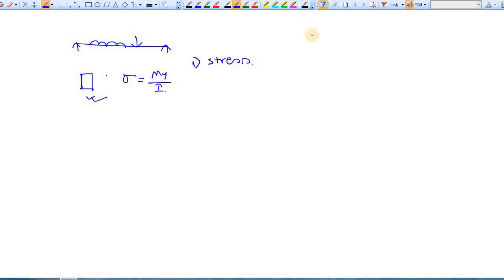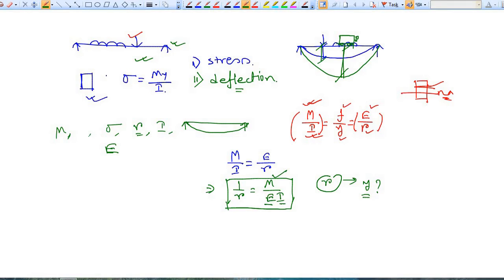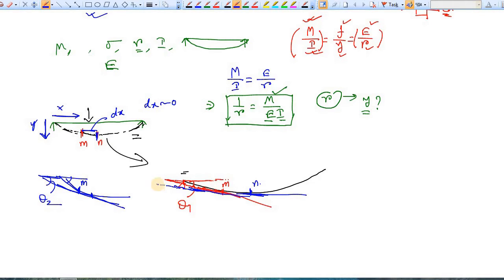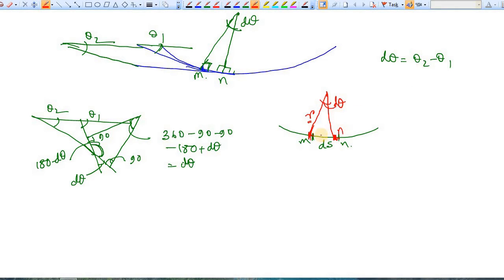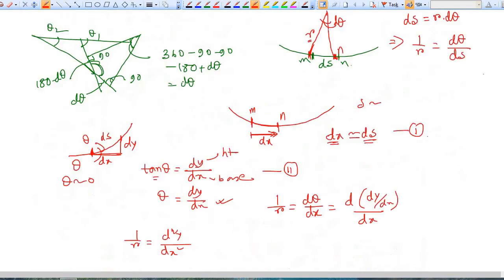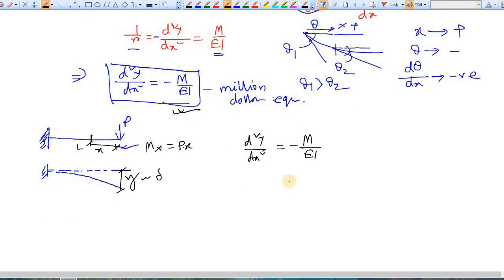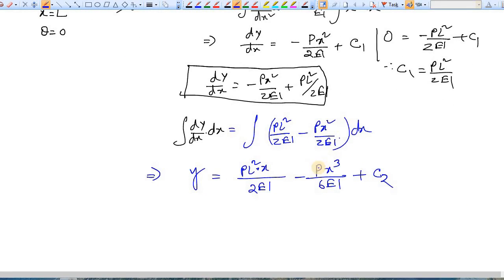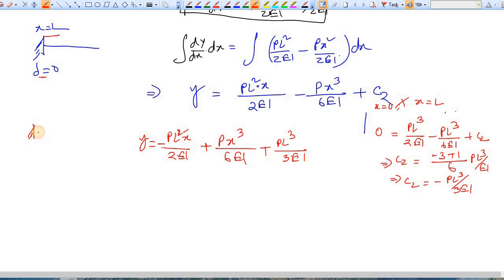Deflection in Beam|How to Calculate Deflection using Differential equation| Structure | Tonmoy Maity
Deflection of Beam |How to Calculate deflection using differential equation | Defection formula for beam | ESE |GATE| Tonmoy Maity
This is another video which brings you yet another ESE/GATE Strength Of Material session to prepare you for
ESE/GATE/SSC JE. In this video, I will discuss important topics "How to calculate the deflection of beam" throughout the lesson.
Learn
Deflection of Beam,
How to calculate the deflection of beam,
Defection formula for beam,
How to Calculate deflection using differential equation.

This is a free YouTube channel which help Civil Engineer in their preparation for GATE and ESE and
will guide you in making plan to crack ESE/GATE question paper,
Please revise every detail of all the subjects with me and crack any exam like a Pro.

1. Learn Each civil Engineering topic with basic concept.
2. Dedicated Concept Through Question Programme.
3. Absolutely FREE access to any Video.
4. You can ask doubts about any Topic.
5. Download the videos & watch offline.

If you don’t wish to miss any updates and or latest videos about ESE GATE or any other compititive Examination preparations,
Feel free to spread the word – share the videos with your friends and classmates as Sharing is Caring.

So, are you ready to have a beautiful Civil Engineering Preparation Journey?